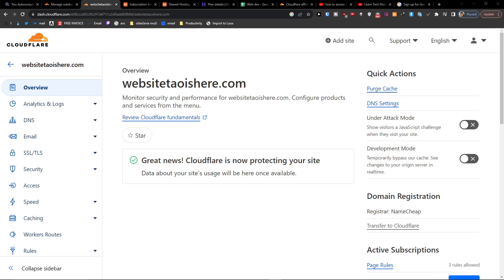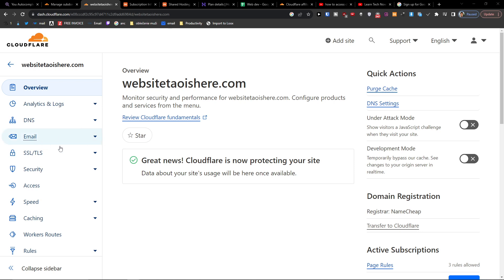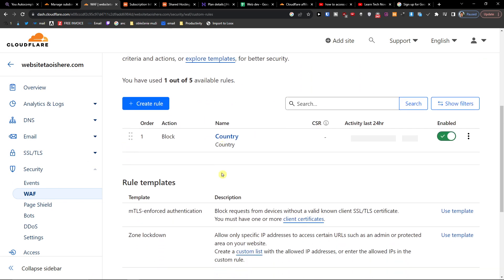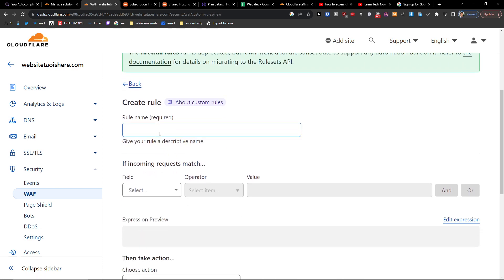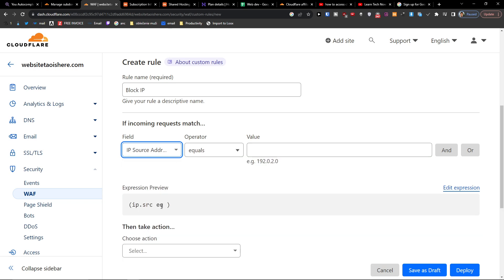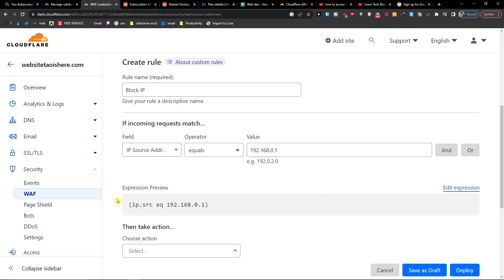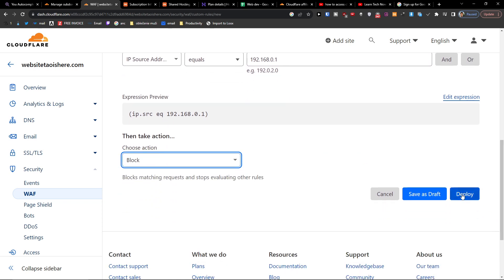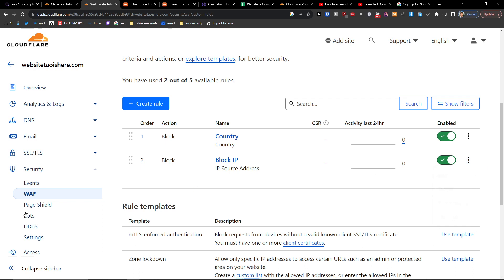How to Block IP in Cloudflare (2023)